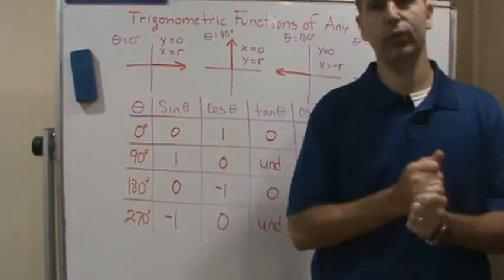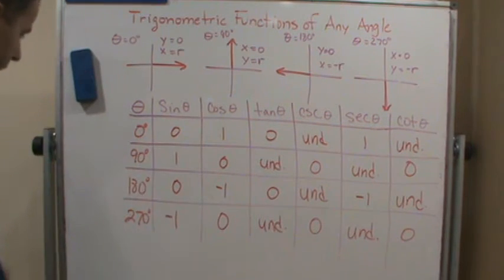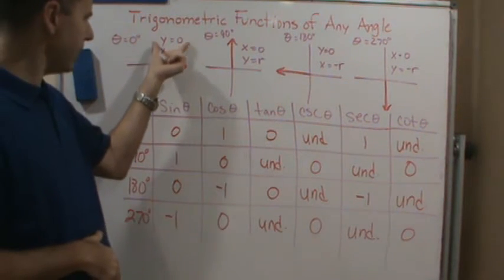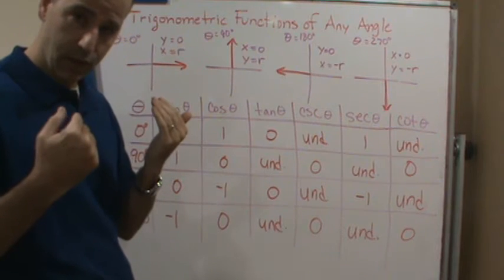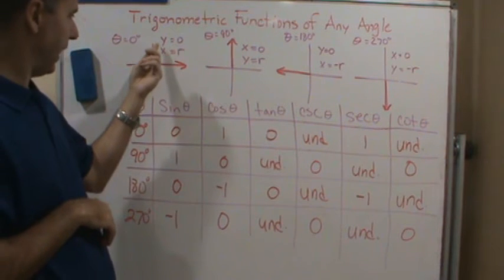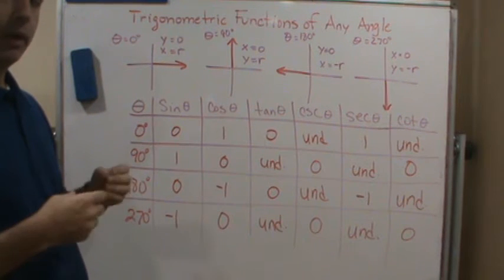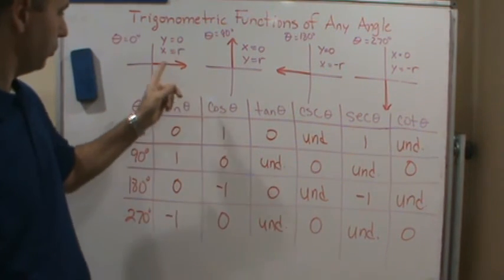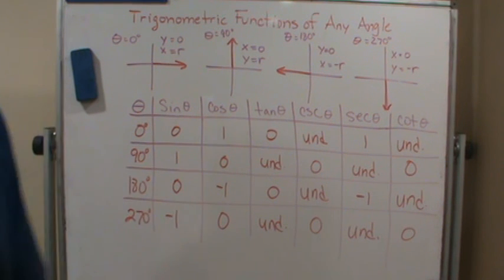Technical Math Trig Functions of Any Angle Quadrantal Angles